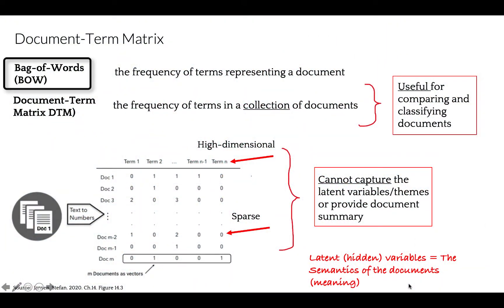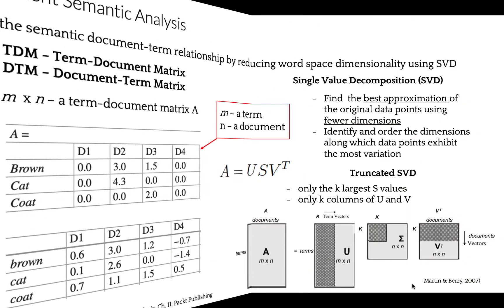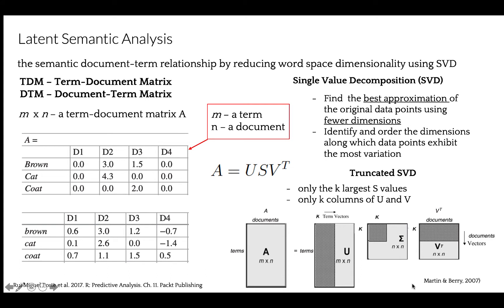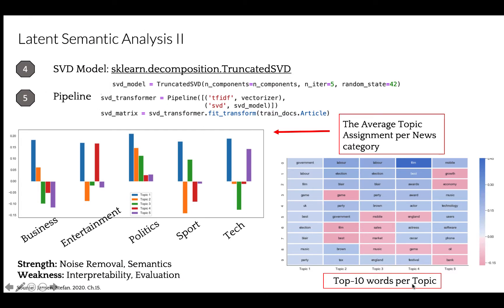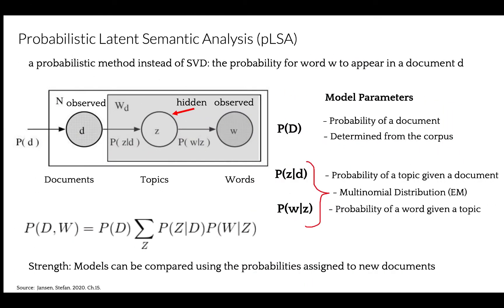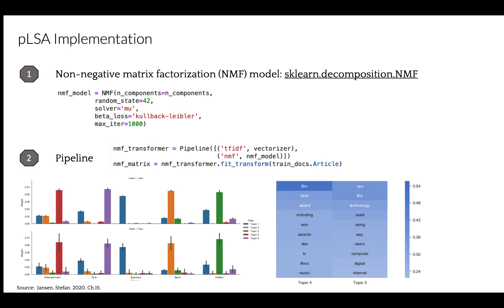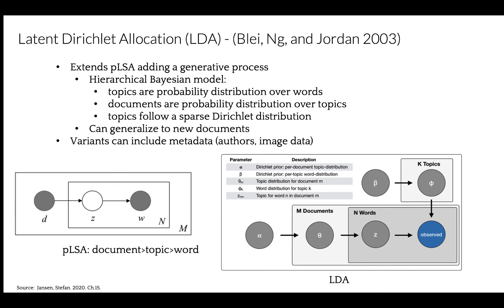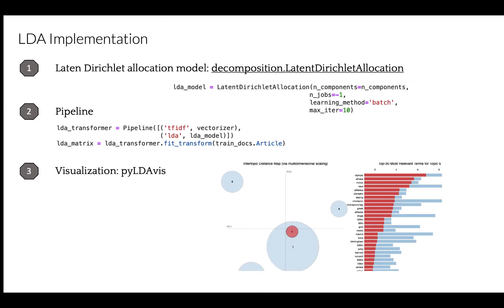Topic Models: Theory and Implementation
Online Data Science: Introduction to Topic Modeling in NLP